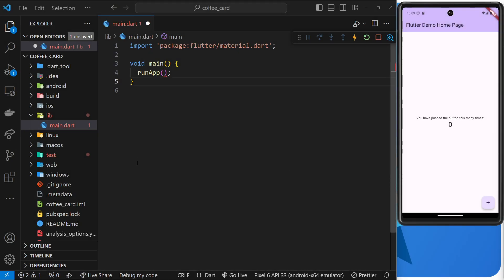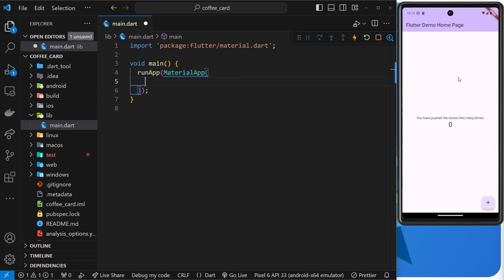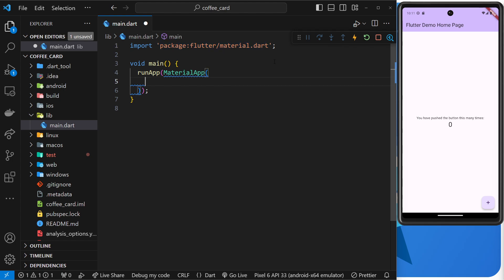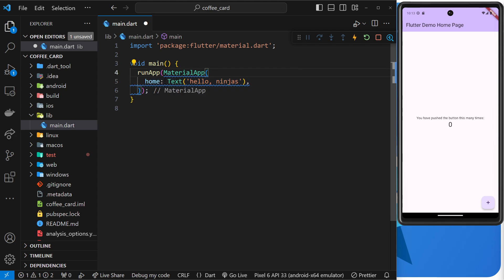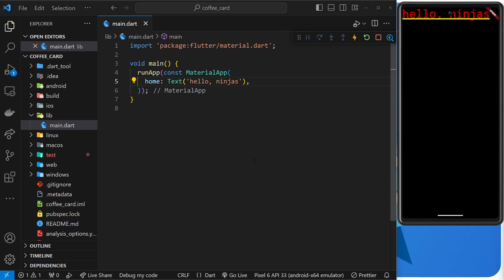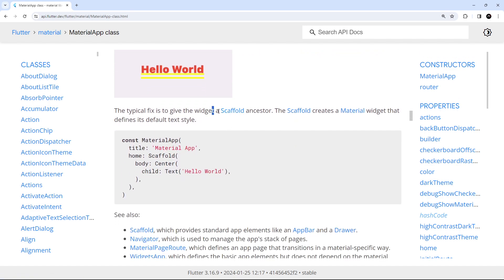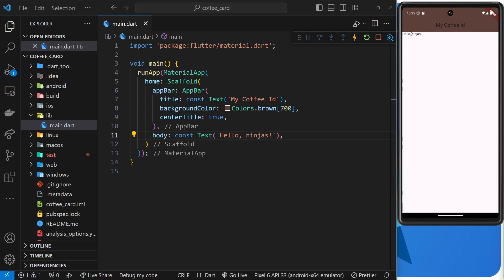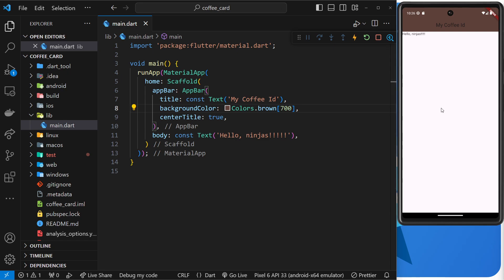Flutter Crash Course #7 - MaterialApp & Scaffold